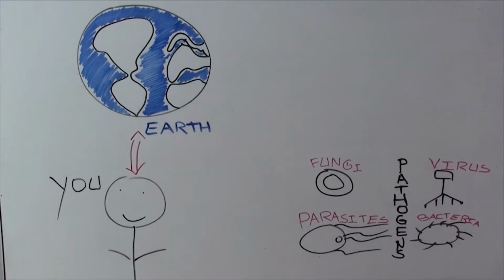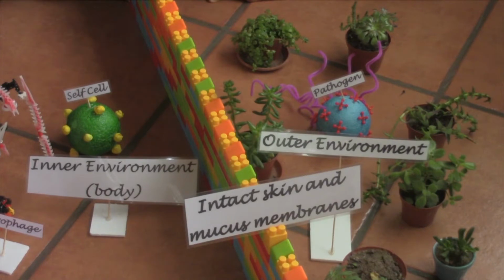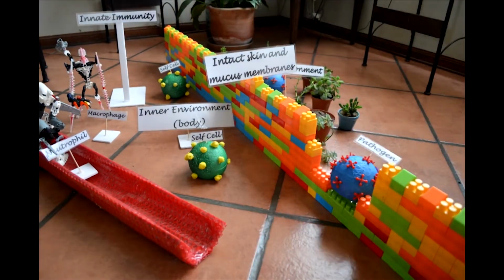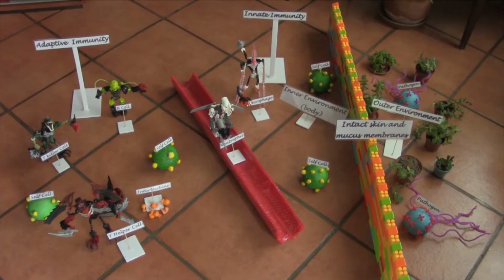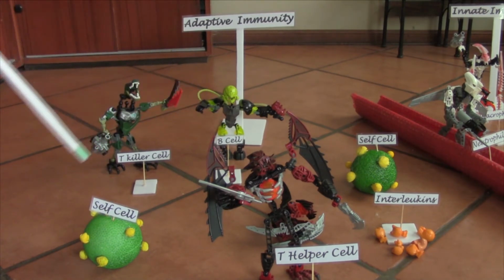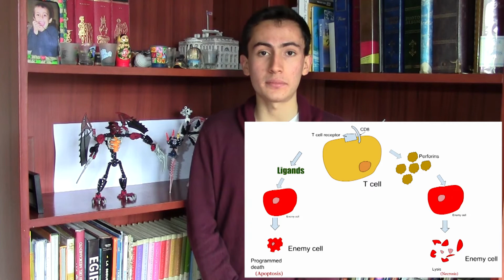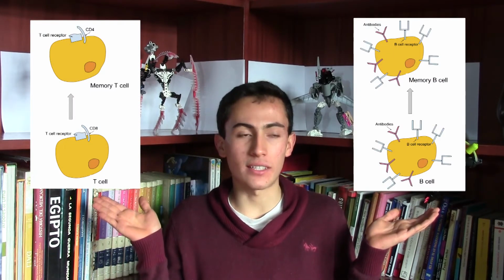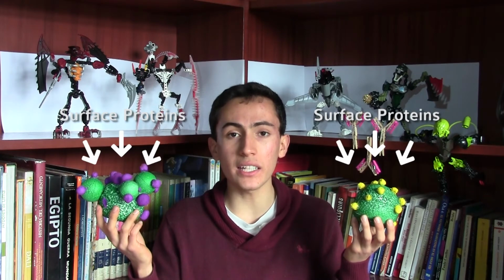Breakthrough Junior Challenge - 2017 - The Immune System (from the innate immunity to immunotherapy)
by Nicolás Reátegui - Lima, Perú